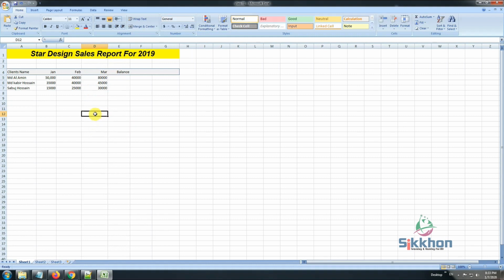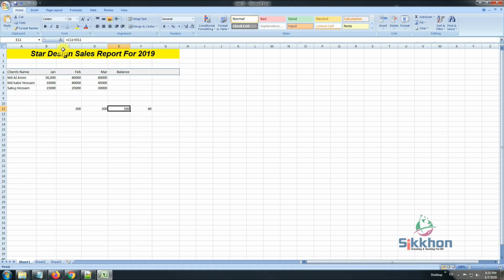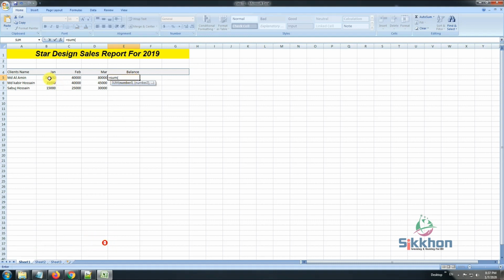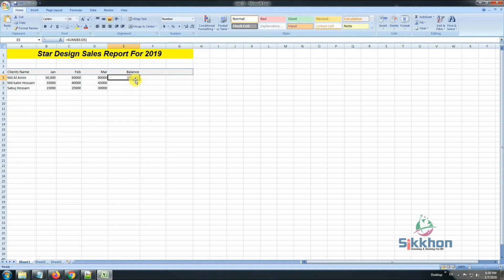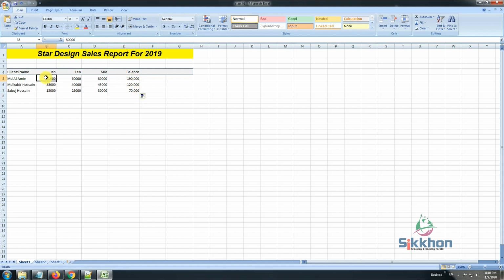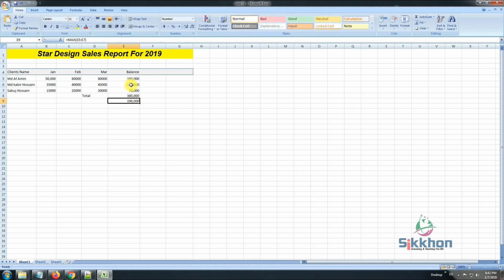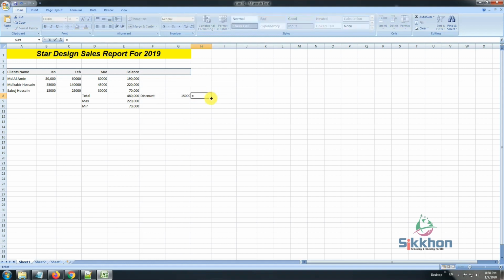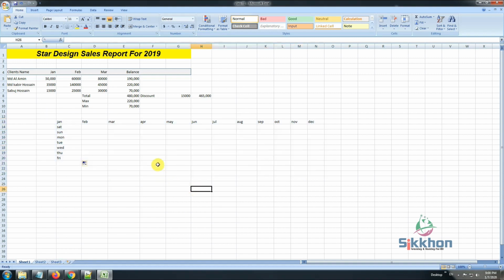Microsoft Excel Full Tutorial | Part - 03 | English | Free | Sikkhon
This is the part - 03 of Full Free Microsoft Excel course.